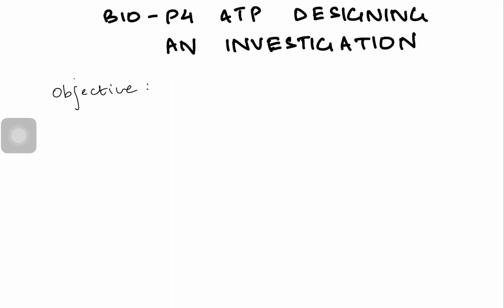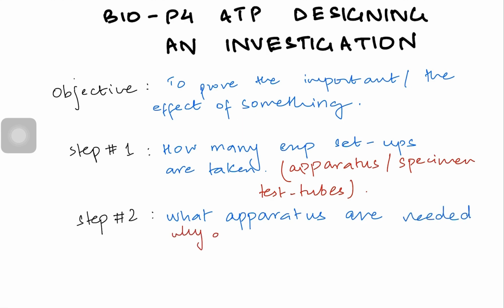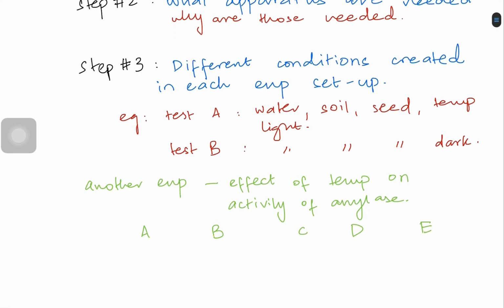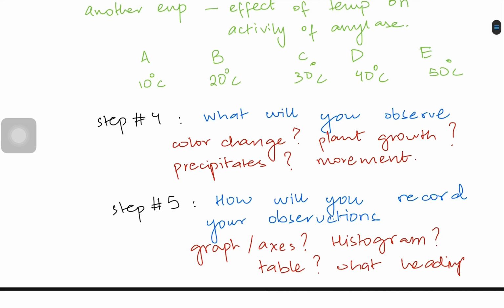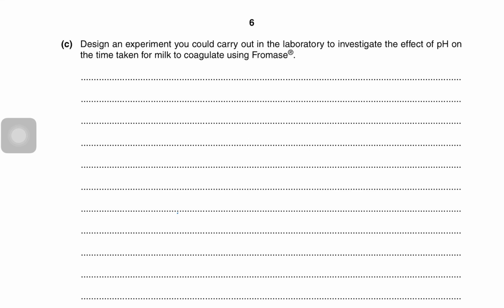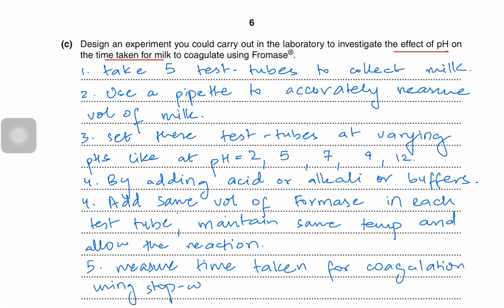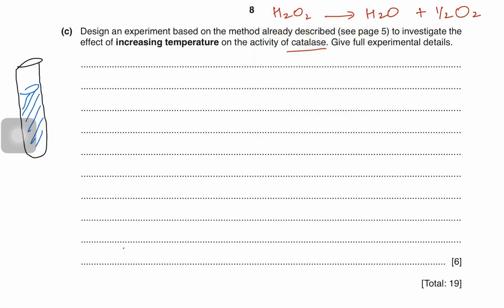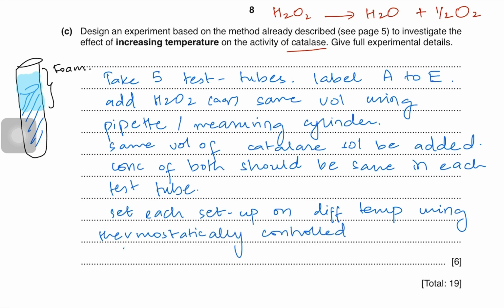O Level Biology ATP - Designing an Experiment: Method & Past Paper Part 1